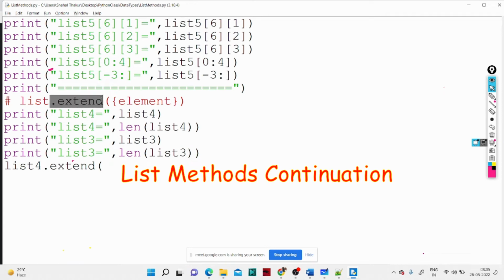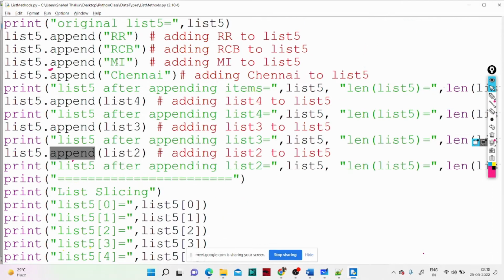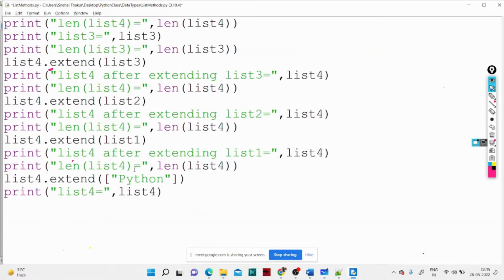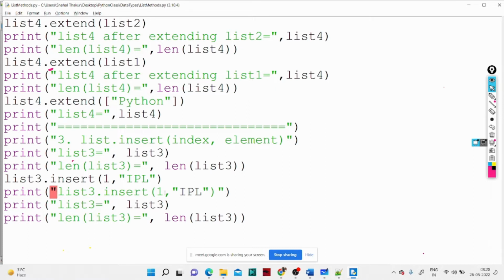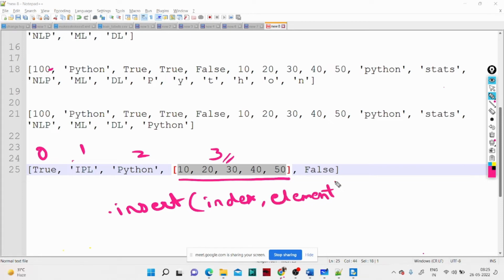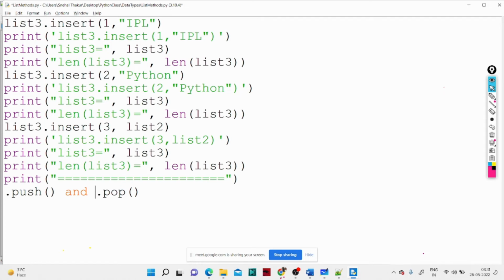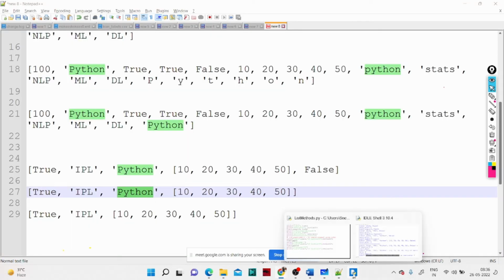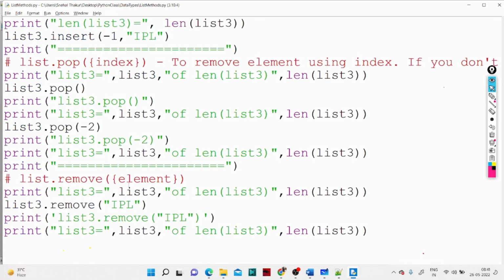List Methods - Continuation